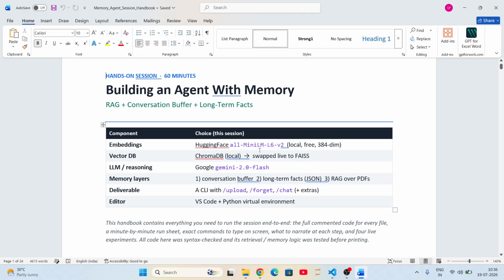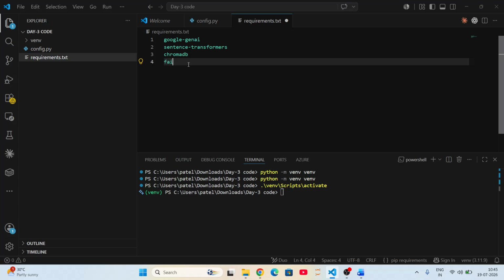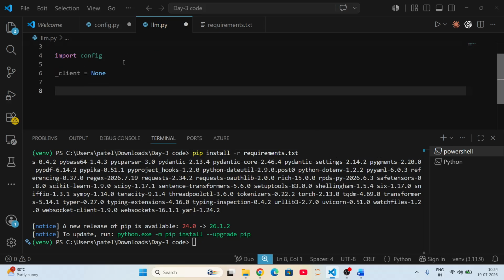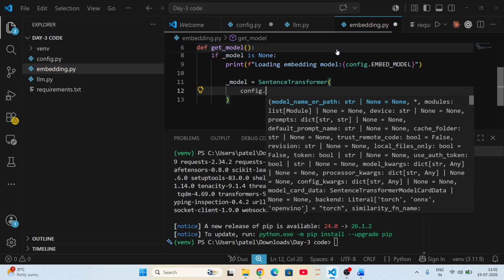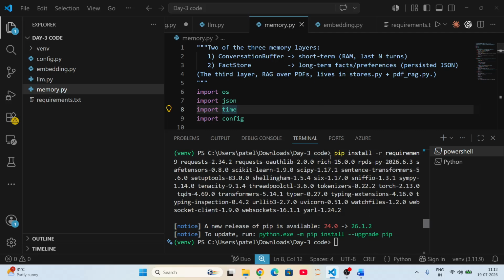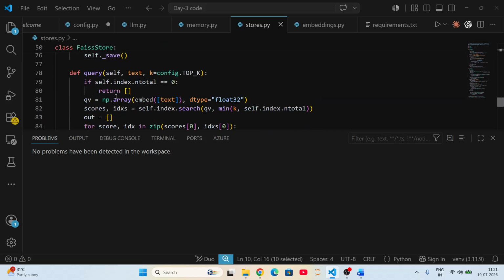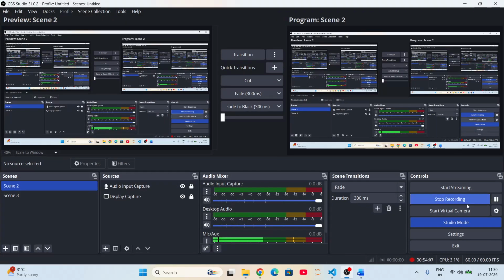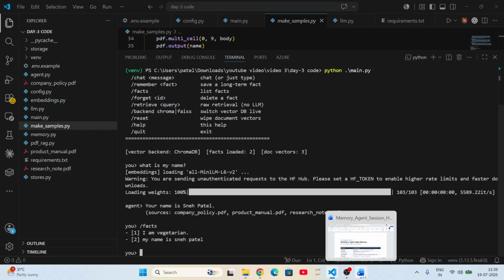Agentic AI 3